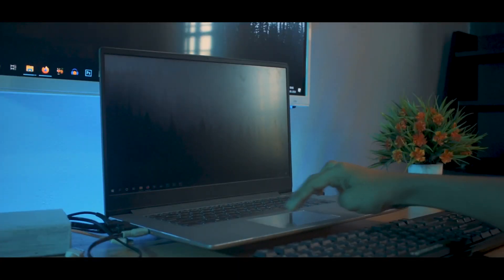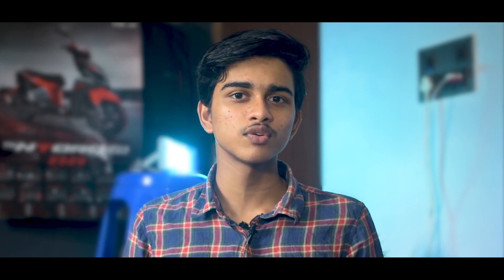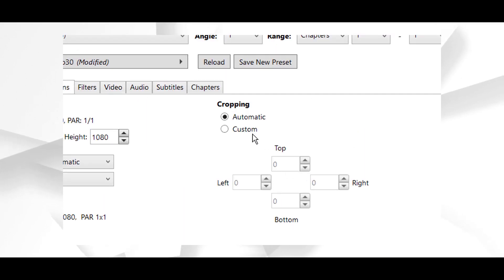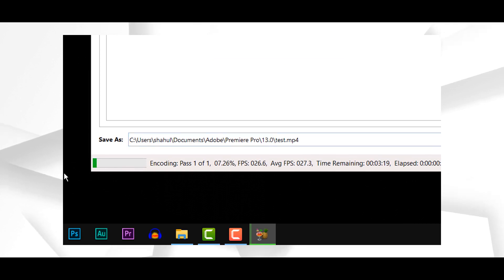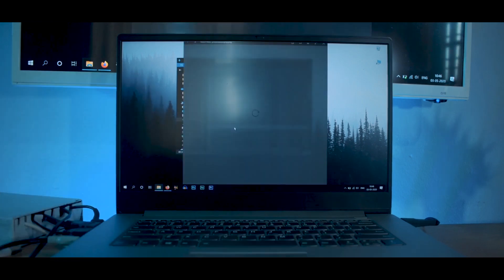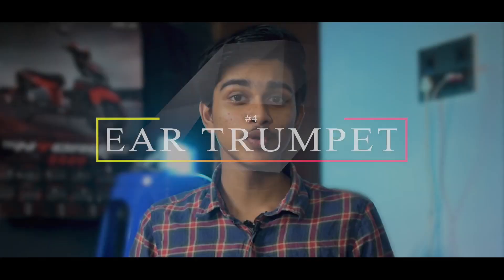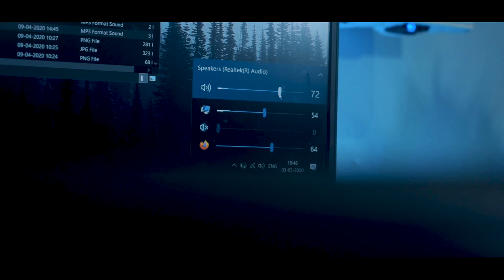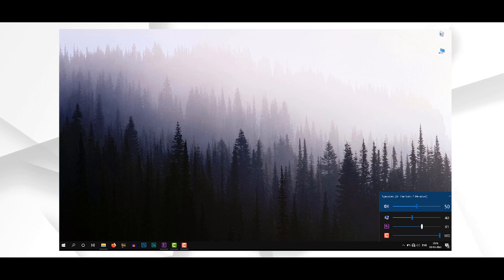4 കിടിലൻ കമ്പ്യൂട്ടർ ആപ്പുകൾ | Useful windows Apps & Softwares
Thumbnail making : Photoshop & pixellab

Audio : Audacity